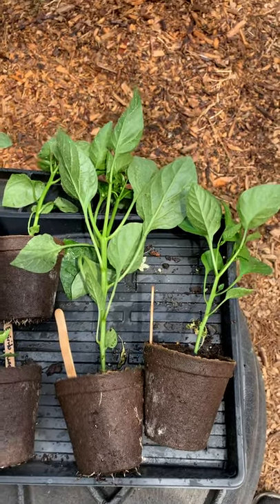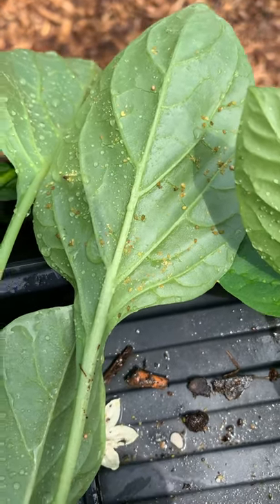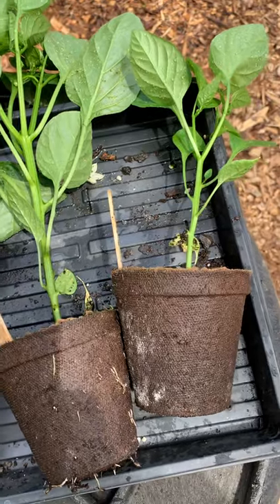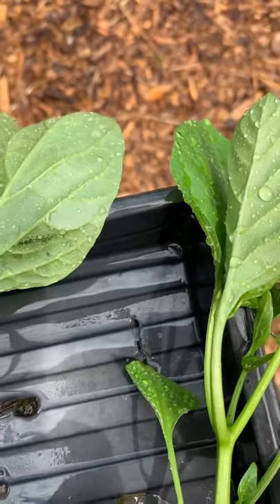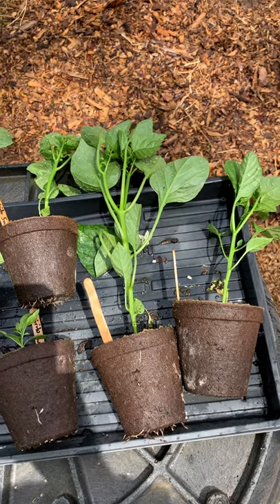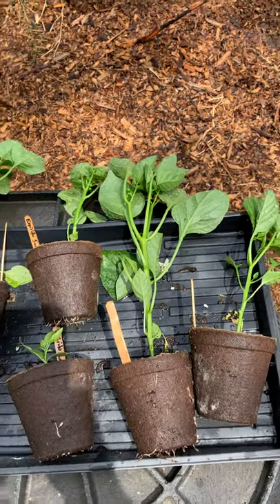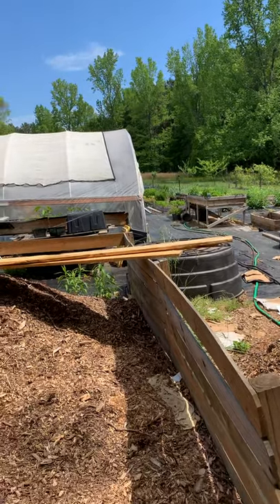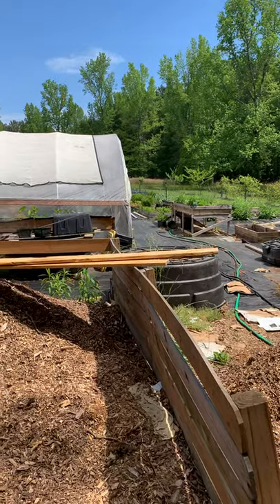Quick Aphid solution on pepper plants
Quick video about how to get rid of aphids on your vegetable plants plus a quick farm update